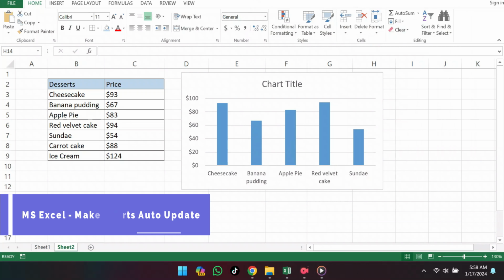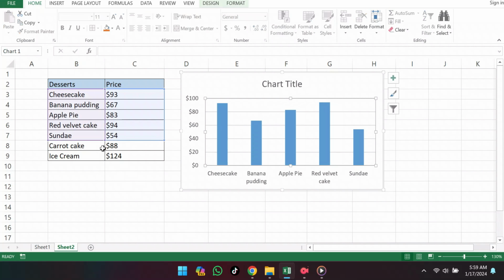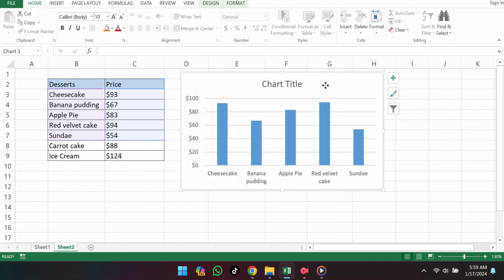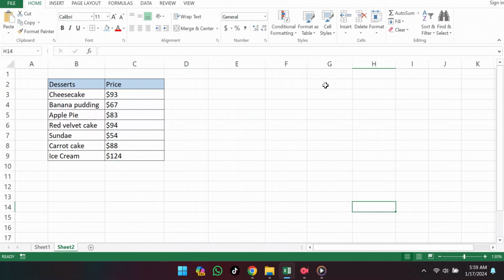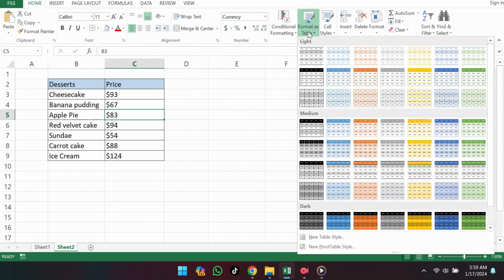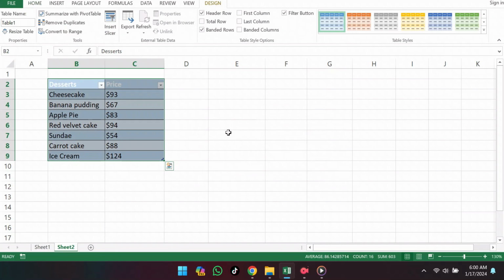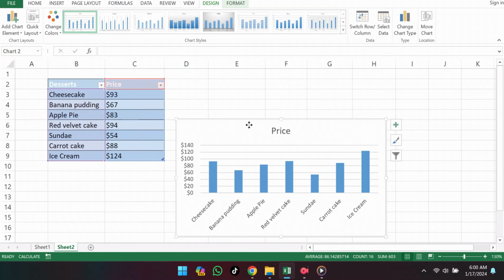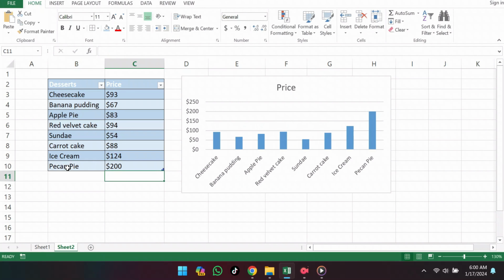How to Make Charts Automatically Updated in Excel | Microsoft Excel Tutorial (2027)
Looking to create charts that automatically update as data changes in Excel? This tutorial will guide you step-by-step through the process, perfect for beginners who want dynamic charts. I’ll show you how to link your charts to data ranges that automatically adjust as new data is added.

In this tutorial, you’ll learn:
How to create dynamic charts linked to your data range.
How to use named ranges and tables for automatic updates.
Tips for making your charts responsive to changes in your data.

Follow these steps to make charts in Excel that automatically update and keep your visuals in sync with your data!

Chapters:
00:00:00 - Intro
00:00:07 - Missing Data in Charts
00:00:34 - Update a Chart
00:00:54 - Format data as a table in Excel
00:01:13 - Insert and format a chart
00:01:34 - Add Table Formatting and Update Chart